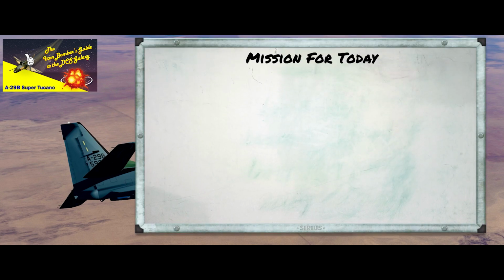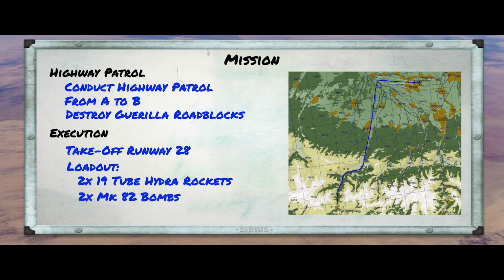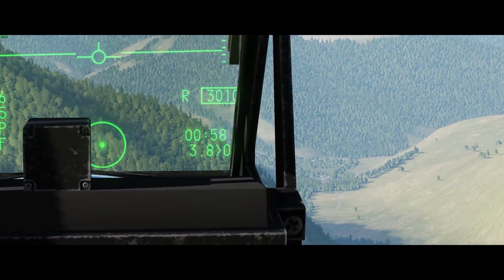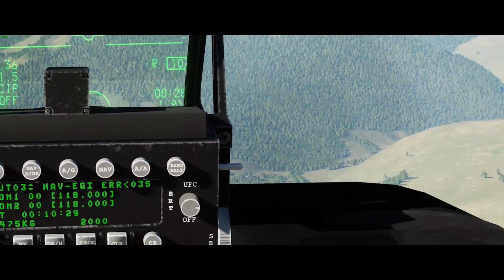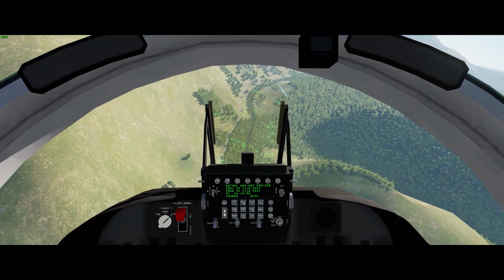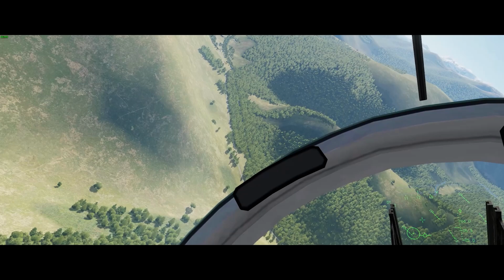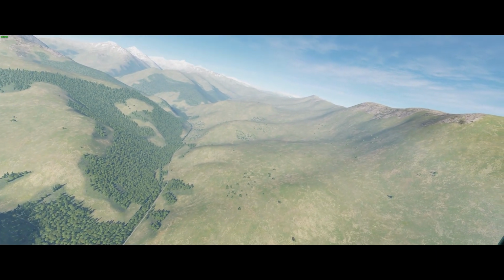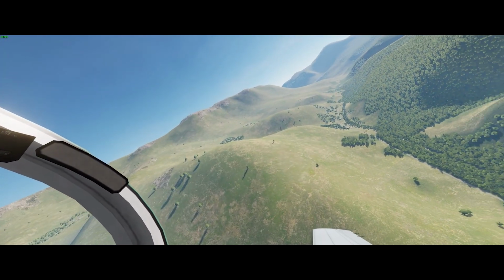Highway Patrol - A New Mission For The A-29B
In this installment of The Iron Bomber's Guide we are out again in the A-29B Super Tucano.  But this time we are flying a mission.  Join Weasel and I as we look for a guerilla roadblock on a mountain road.  The peaks are high, the valley is narrow and the A-29B is right at home!

The mission file is available on my Discord server so drop by and download it if you want to give it a try.

As always, thanks to the team working on this free community mod.